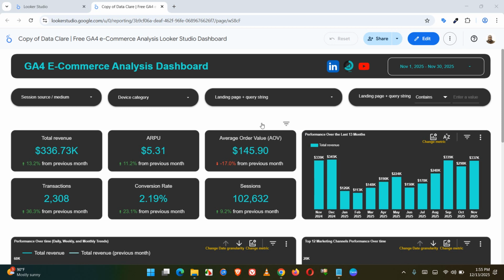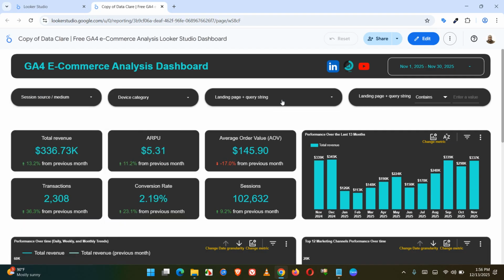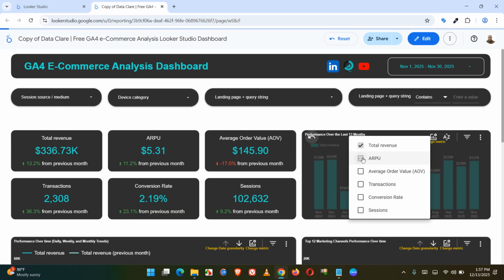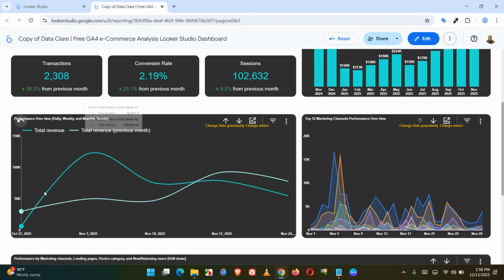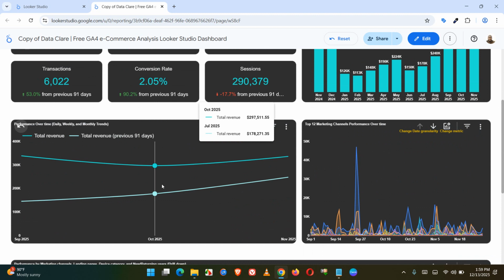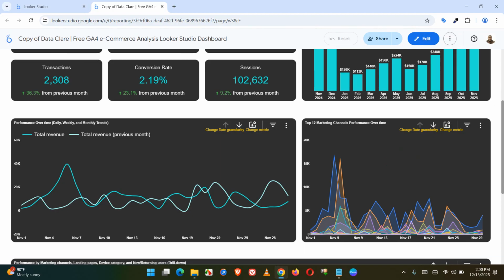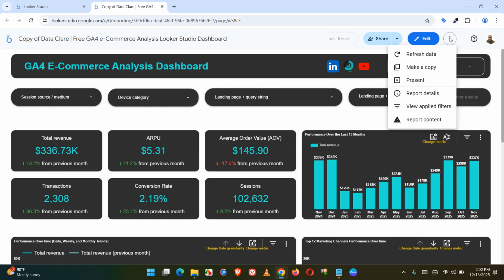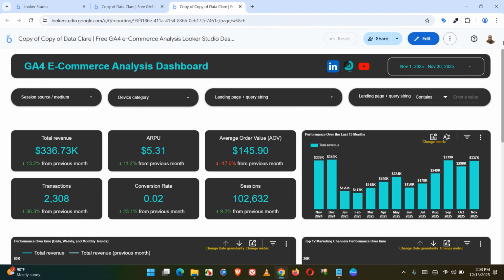Free GA4 (Google Analytics 4) eCommerce Looker Studio Template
In this video, I will walk you through how to use my free GA4 Looker Studio template for eCommerce data.

It tracks key eCommerce metrics like Revenue, Average Order Value, Average Revenue per User, Sessions, Conversion Rate, and Transactions.

You can also see their comparison to the previous period, performance over the past 13 months, daily, weekly, and monthly breakdown.

It also shows you the top 12 marketing source/medium for each of these key metrics.

Finally, there is a table that shows you the full eCommerce metrics performance with breakdown by key dimensions which includes Channel Group, Session Source/Medium, Landing Page, Device category, and New/Returning Users.